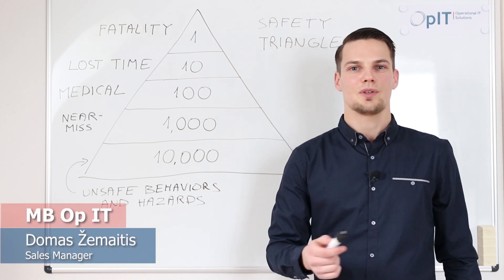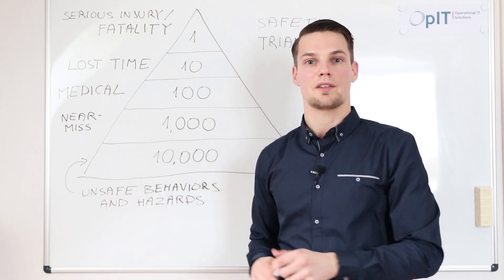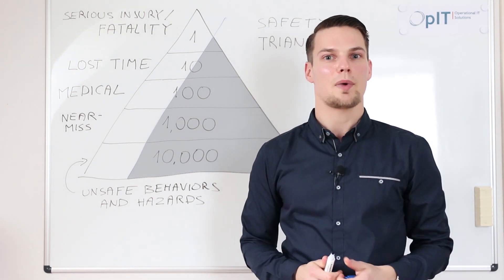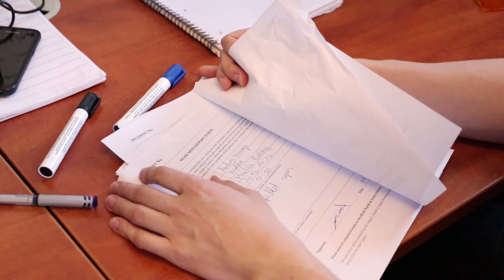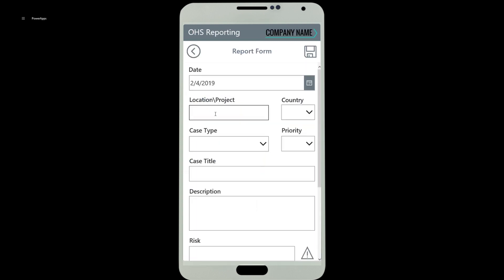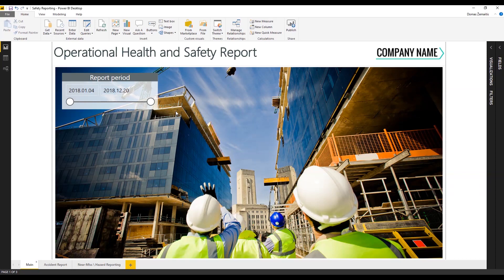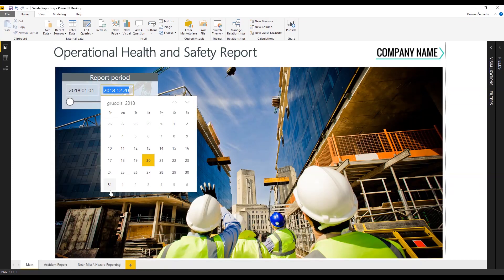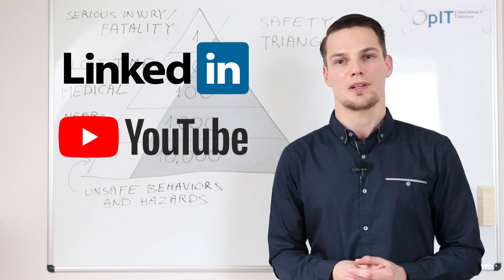How to improve OH safety with Power Apps and Power BI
for more information.